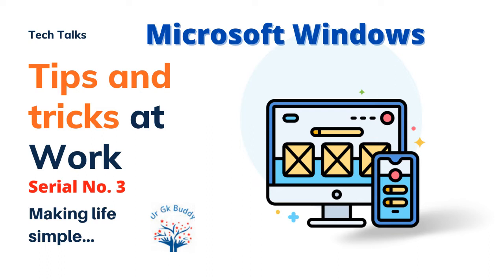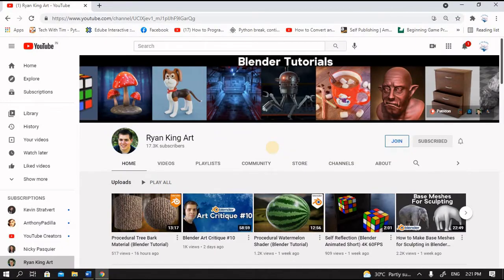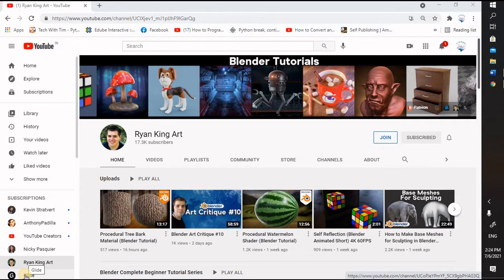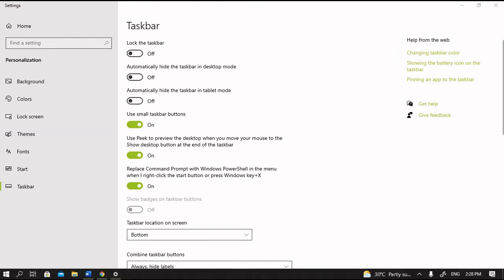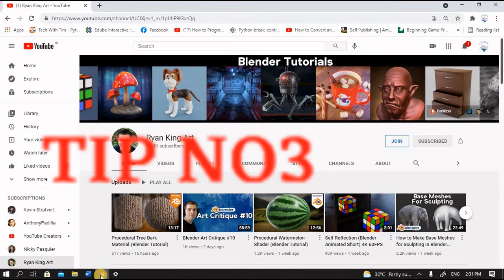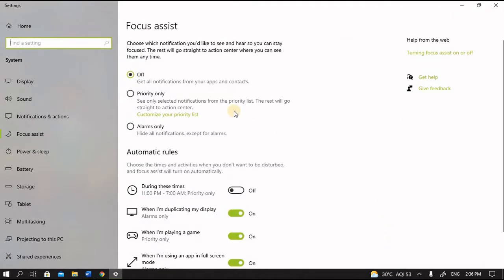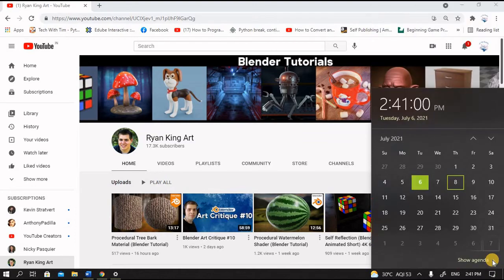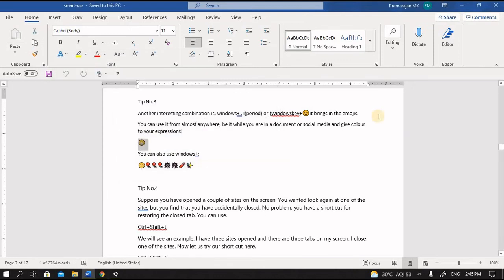Microsoft Windows - Tips and Tricks - 3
Microsoft Windows - Tips and Tricks - 3 : Making Life Simple
5 Very useful tips which makes work in Microsoft Windows simple !
Credits for the icons of computer and mobile used:
Credits for Music Clip Used: Youtube Library